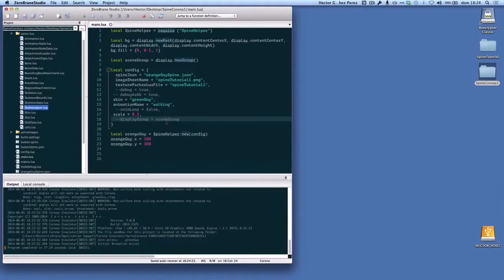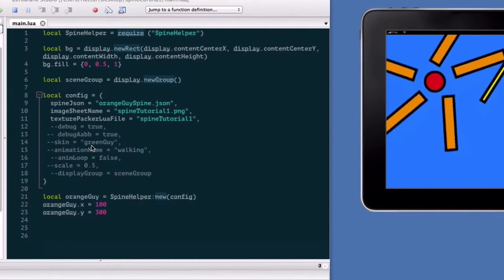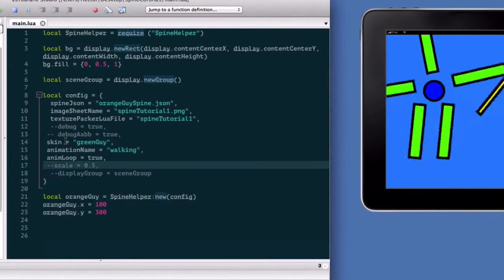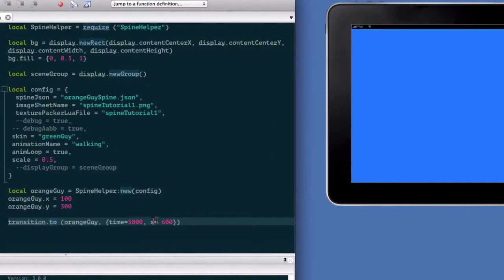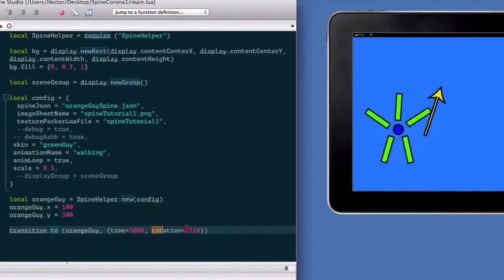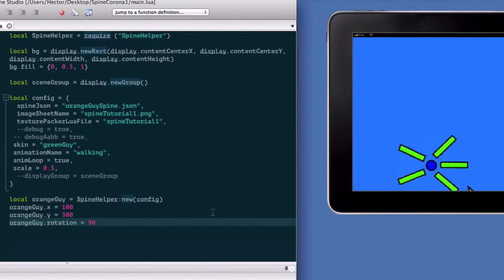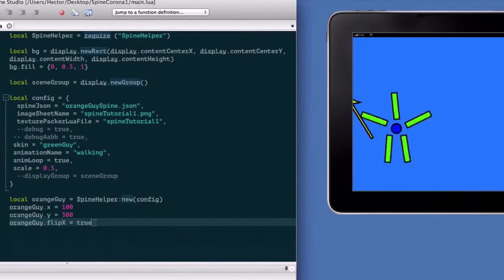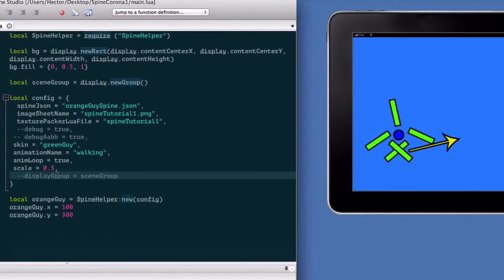Spine Tutorial for CoronaSDK Lesson 14: SpineHelper Class Parameters and Properties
Now that we placed an animation into our CoronaSDK project, we’ll review the different properties and parameters that come with the SpineHelper Module, and I’ll show you a couple of examples